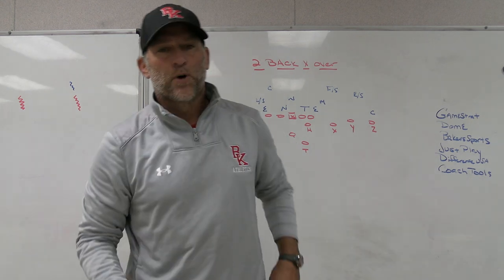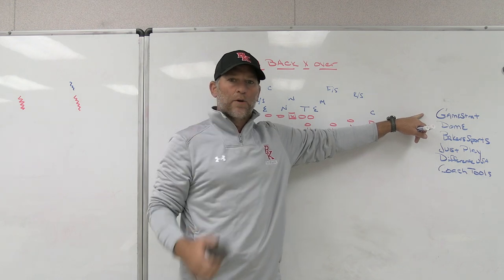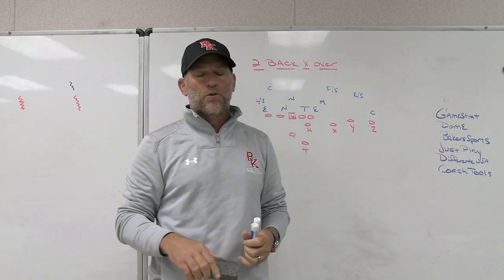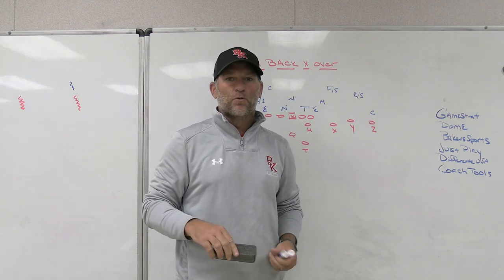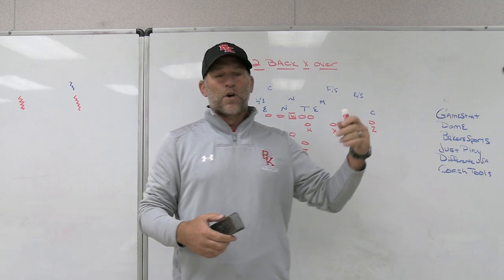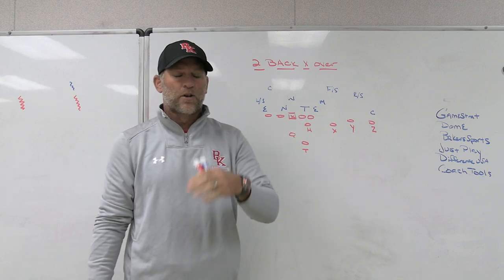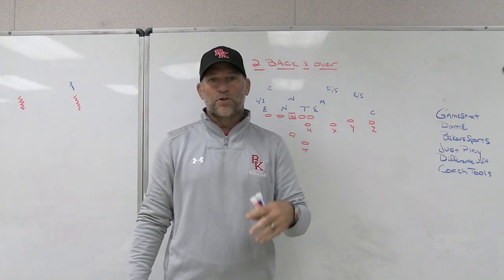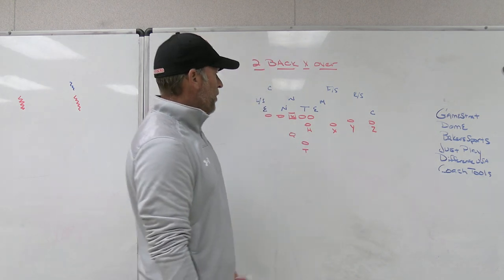2 Back X Over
Dome Headwear
Bakers Sporting Goods
JustPlayFB
DifferenceUSA
CoachTools

2 Back Offense, X Over Offense, Gap Schemes,